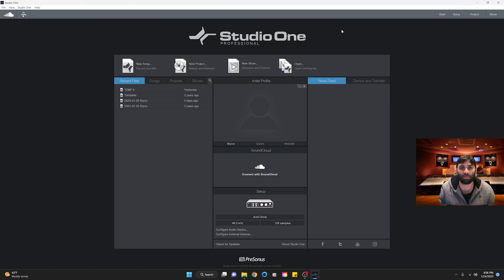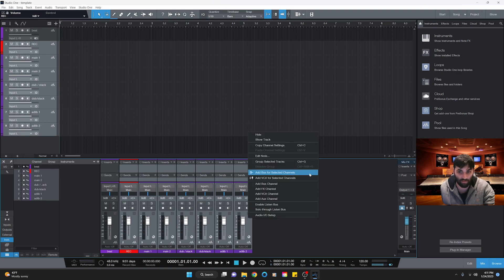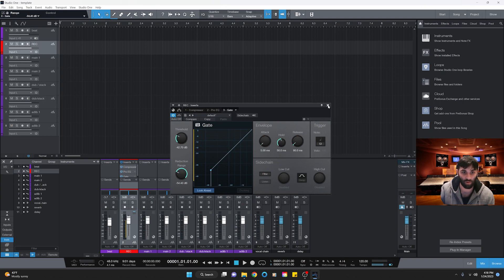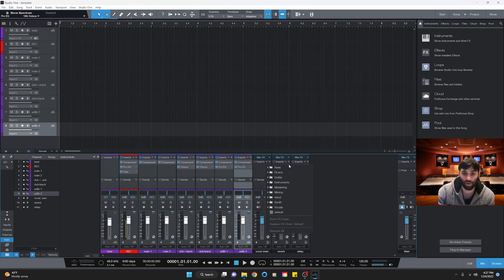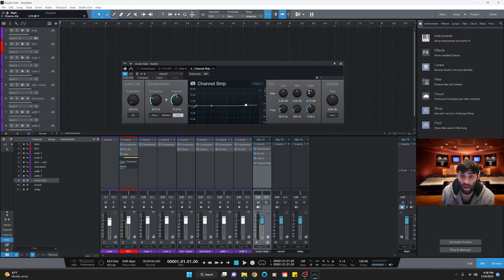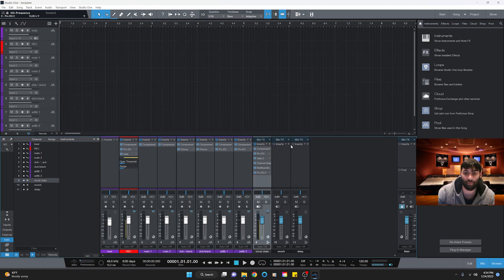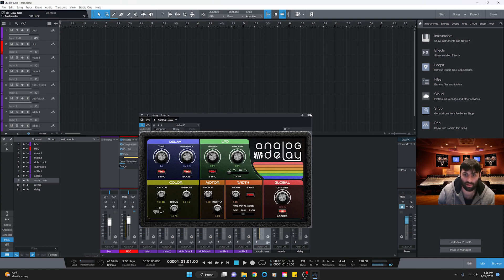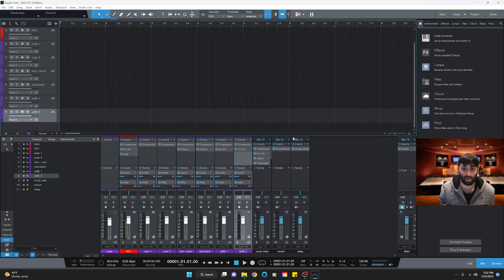HOW TO MAKE INDUSTRY VOCAL TEMPLATE STUDIO ONE 5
MAKING A VOCAL RECORDING TEMPLATE IN STUDIO ONE 5 USING STOCK SOUNDS.

INSTRUCTIONS :DOWNLOAD FILE THEN OPEN DOCUMENTS -TEMPLATES -V-AND PASTE
OPEN STUDIO ONE CREATE THEN GO TO USER TAB YOU SHOULD SEE THE TEMPLATE .

IF YOU NEED MORE TRACKS FOR MORE ARTIST THEN HIGHLIGHT ALL TRACKS AND DUPLICATE.